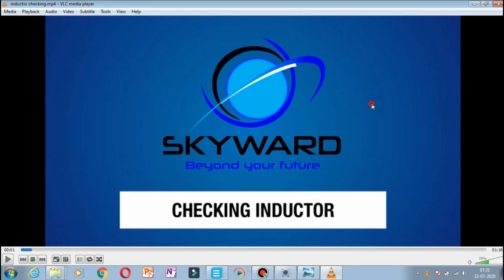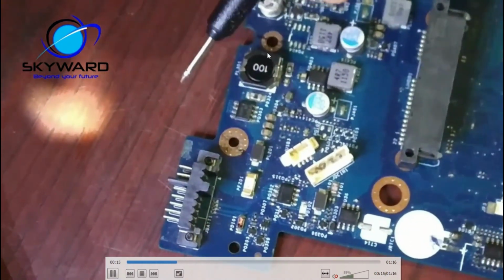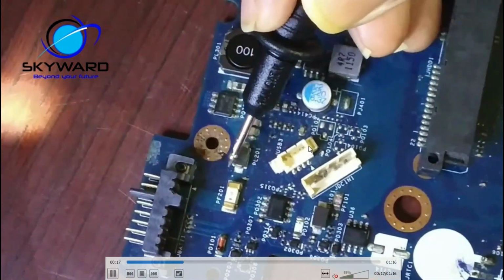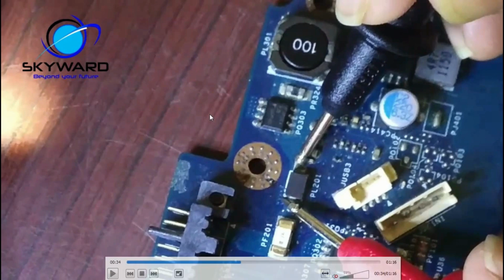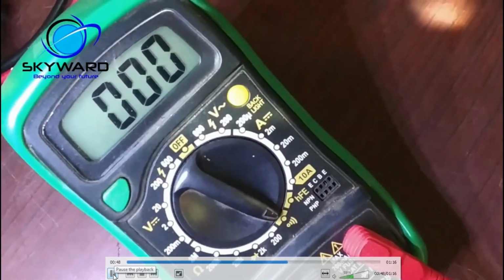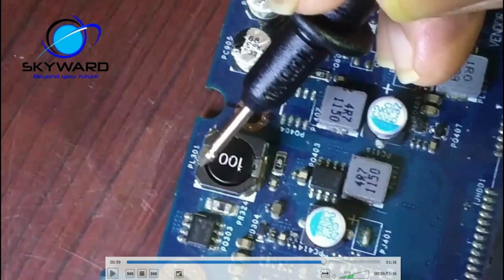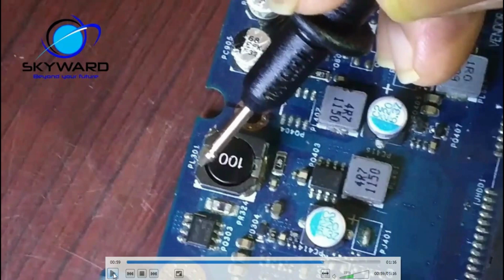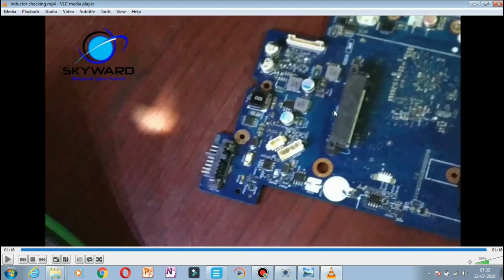9 # CHECKING INDUCTOR (ENGLISH)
If you like these videos then